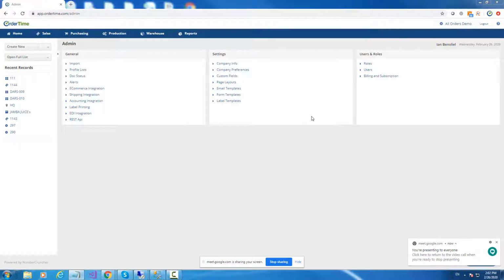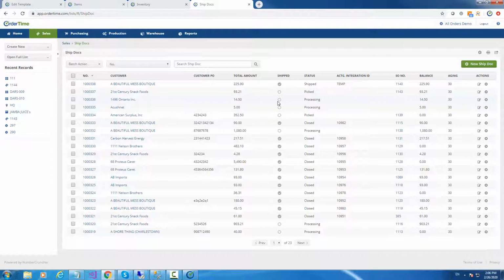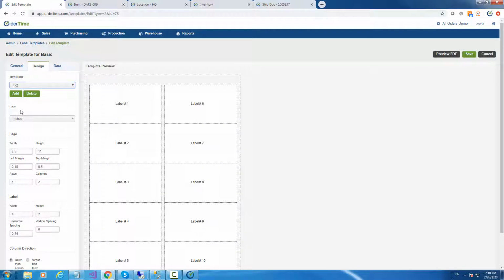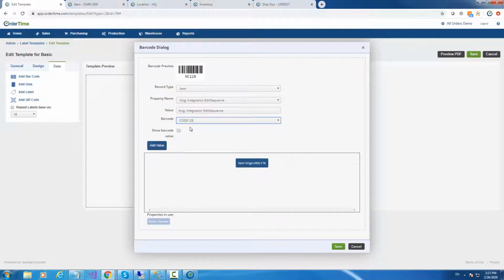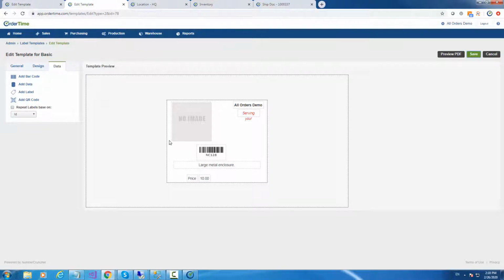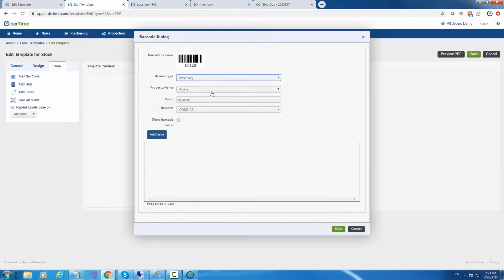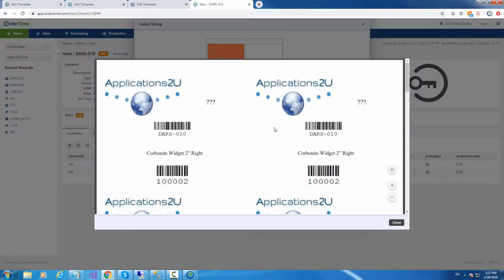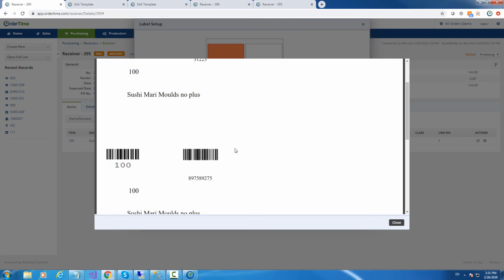Webinar - Label Creation and Barcodes Tips and Tricks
• Create a Label Template
    • Using Item Barcodes
    • Tips & Tricks in the Label Editor such as:
        Including Line Items
        Repeating Labels based on a value
        Even adding Contact data to a label!